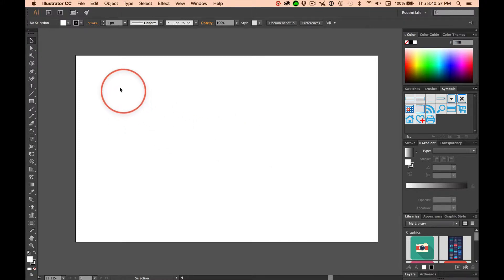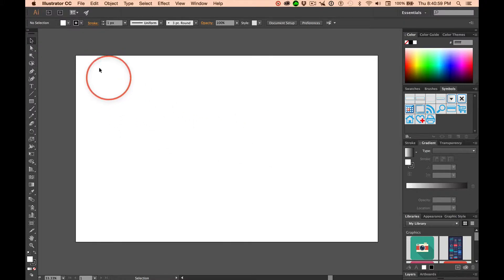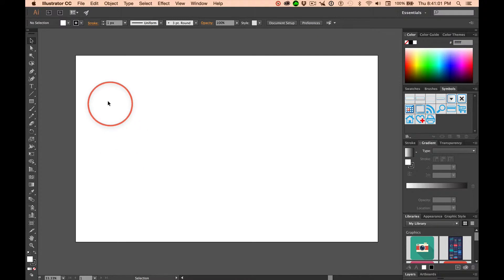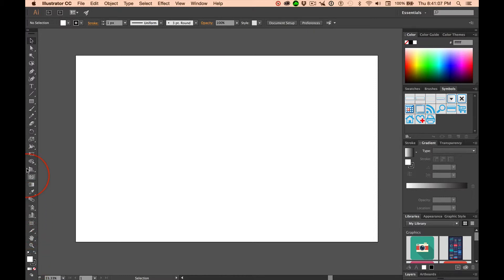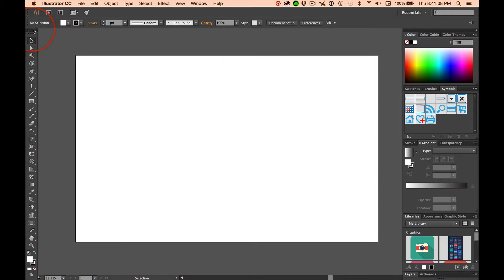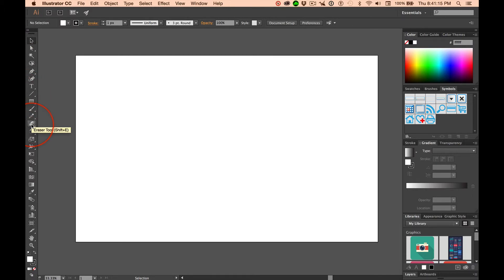Tool Bar: Tool Tips